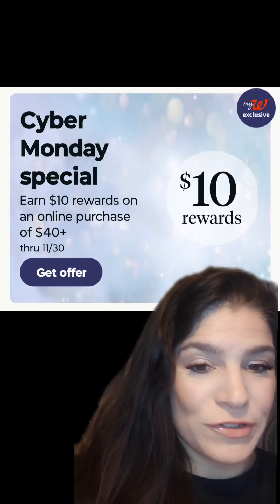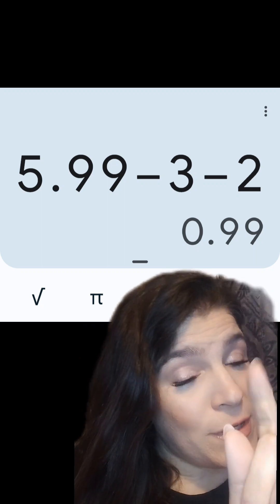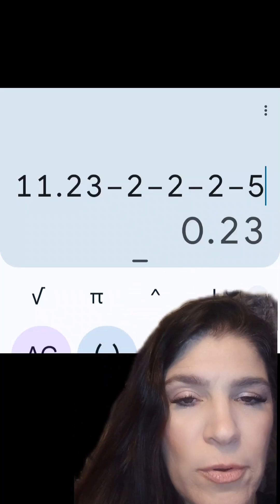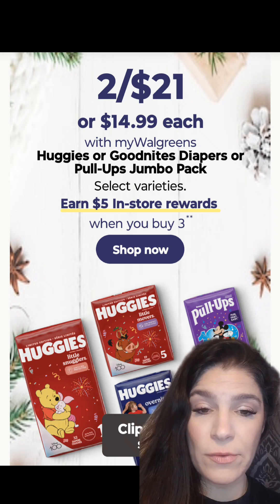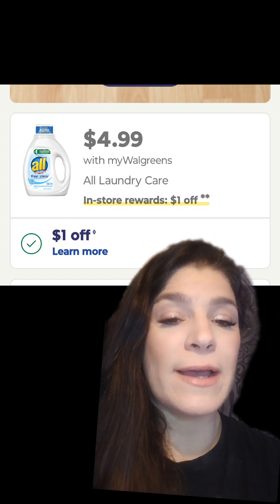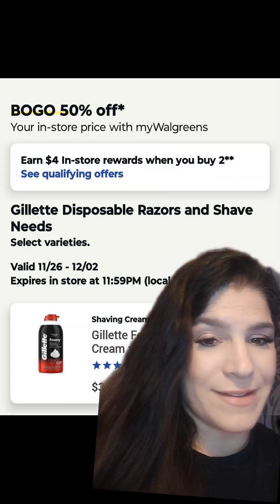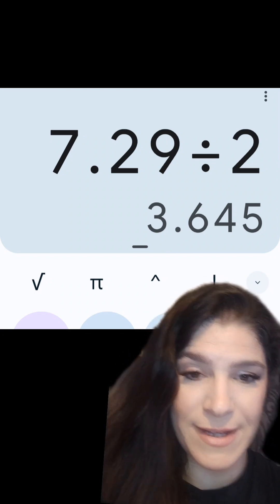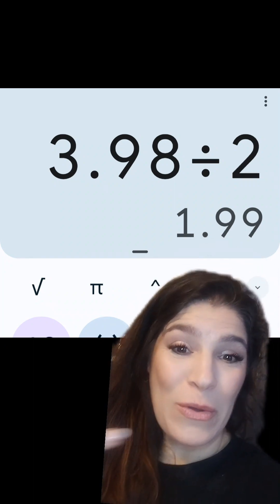Walgreens all digital deals Valid through 12/2